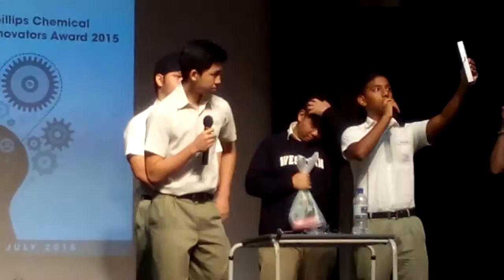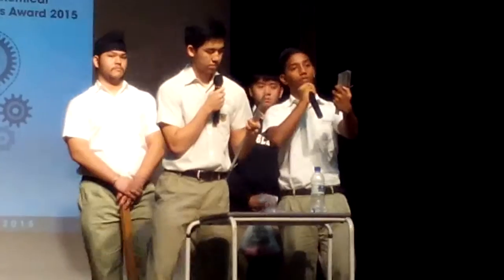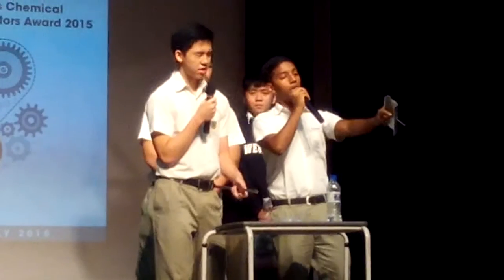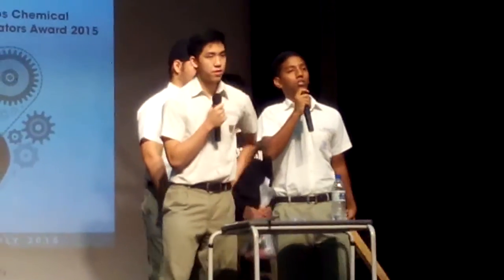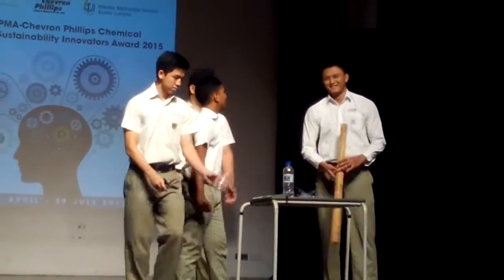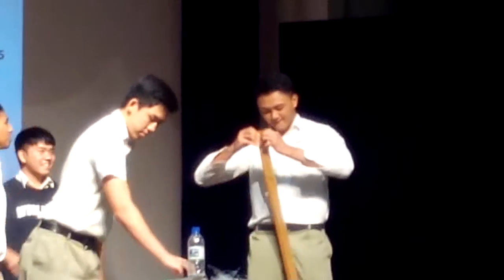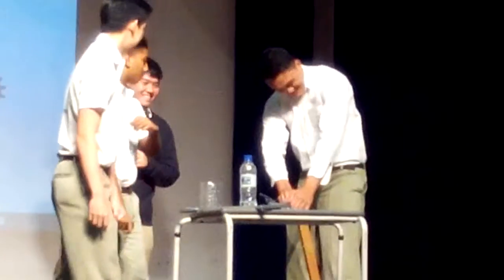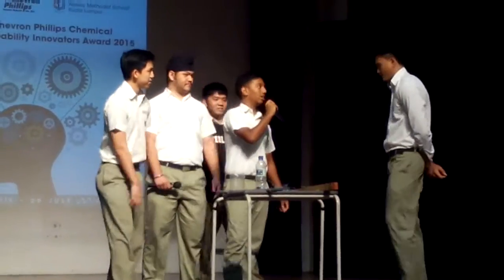Making string out of Plastic Bottles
A String Maker

YOUNG SUSTAINABILITY INNOVATOR AWARD 2015
WESLEY METHODIST SCHOOL KUALA LUMPUR
Malaysian Plastic Manufacturer Association (MPMA) and
Chevron Philips Chemical